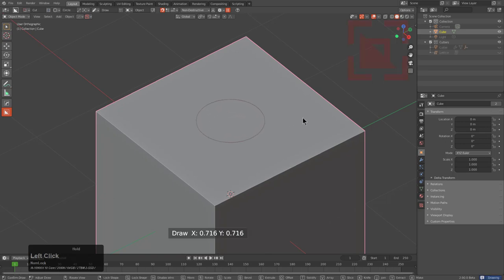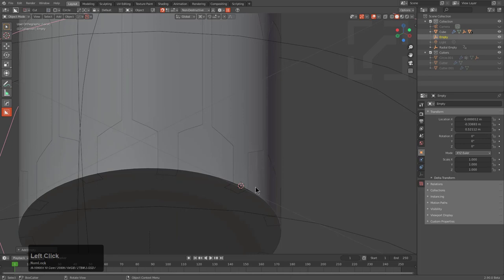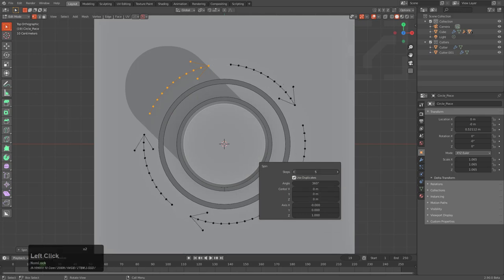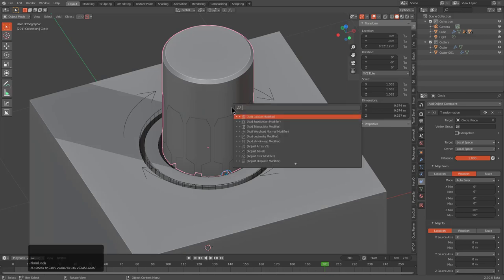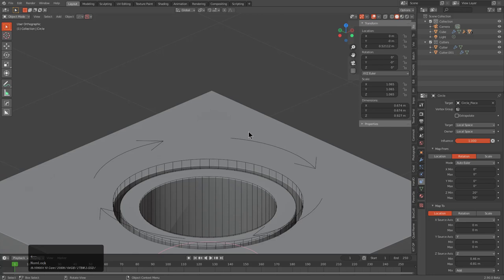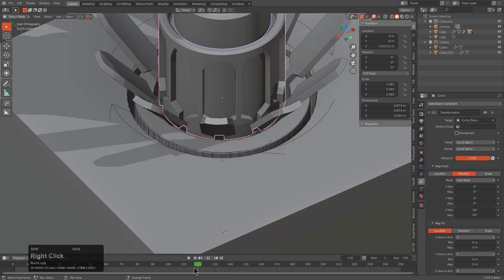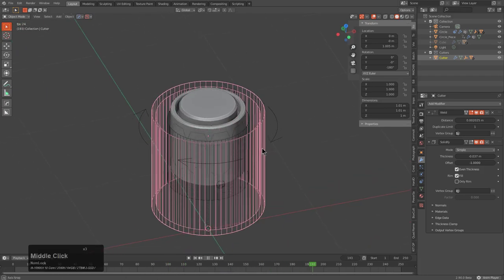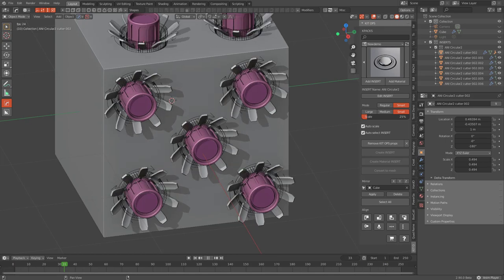kitops2 - Creating Your Third Animated Insert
In this video I wanted to make a more complex animated insert to turn up the heat. Same driver as before but we were playing within the time frame thinking within an angle frame and converting that to a transformation constraint. Nothing complex just some constraint hi-jinx with kitops2.